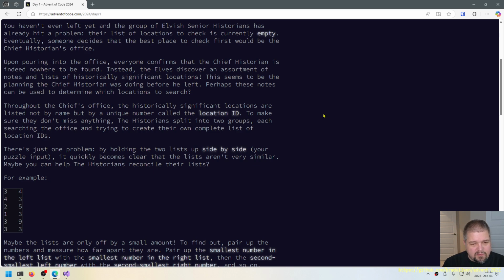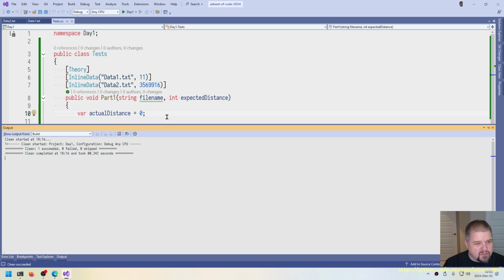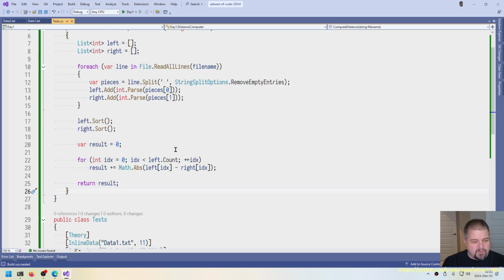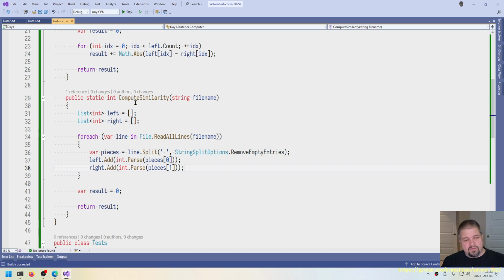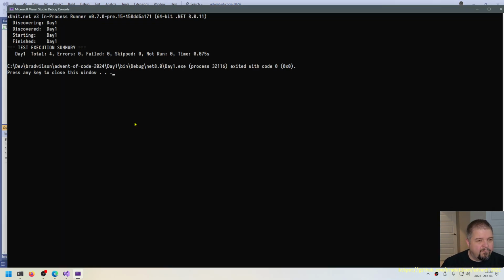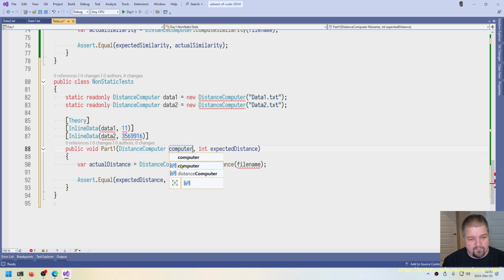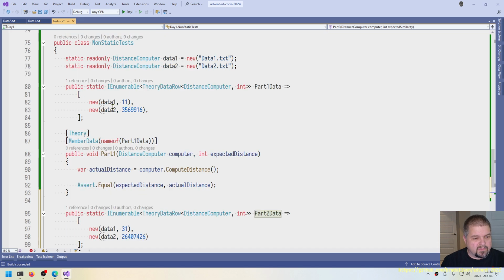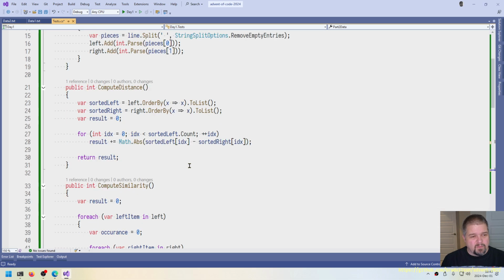Advent of Code 2024: TDD in C# (Day 1)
How would you approach the Day 1 problem in TDD style? In this video, Brad discusses how he would TDD his way into the solution.